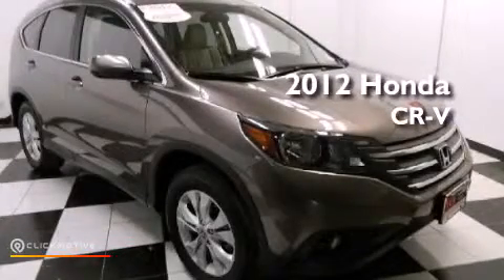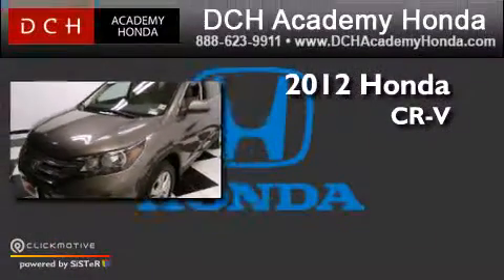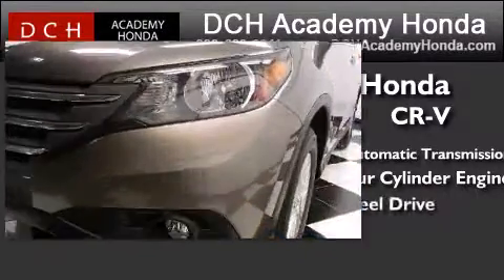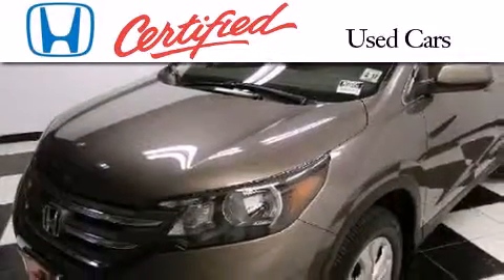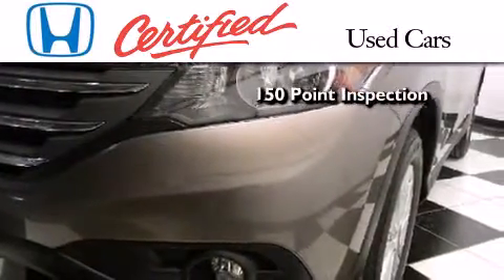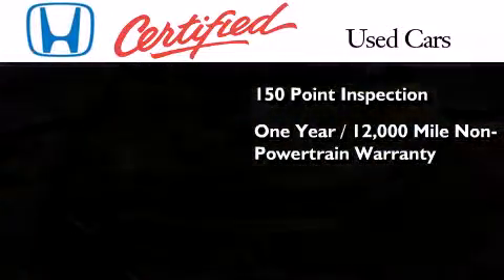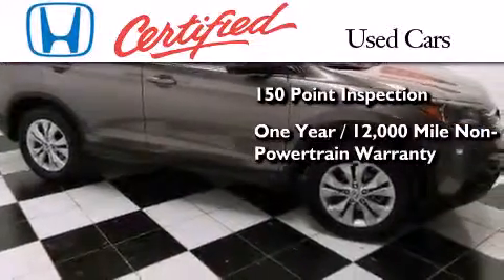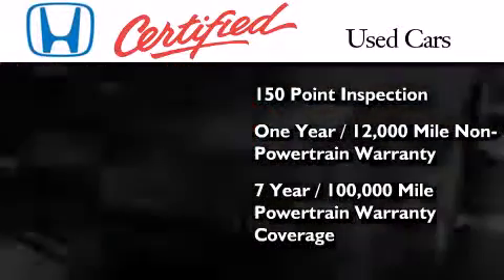Pre-Owned 2012 Honda CR-V Old Bridge NJ 08857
We have been honored to serve the Old Bridge NJ area , we promise that your experience at our dealership will exceed your expectations ! Year : 2012 Make : Honda Model : CR-V Engine : Gas I4 2.4L/144 Trans . : Automatic Exterior : Urban Titanium Metallic Miles : 18,556 Interior : Black Stock : AH30645T DCH Academy Honda 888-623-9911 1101 US Highway 9 North Old Bridge , NJ 08857